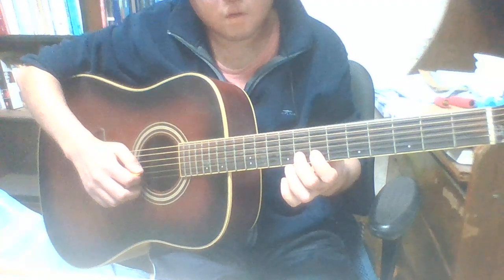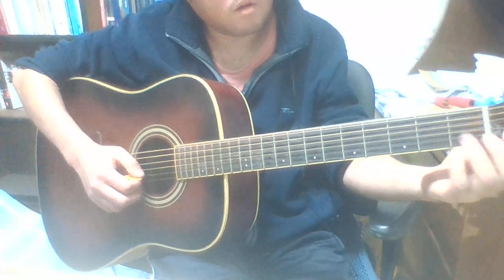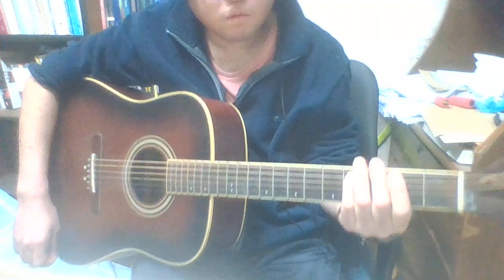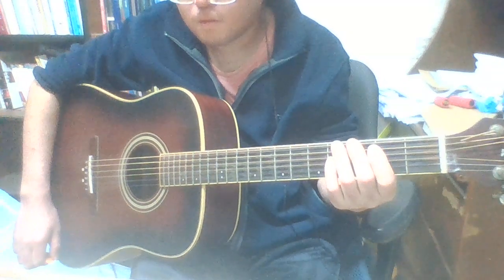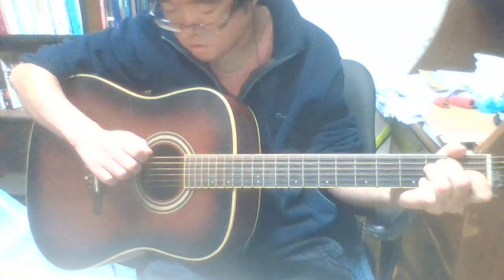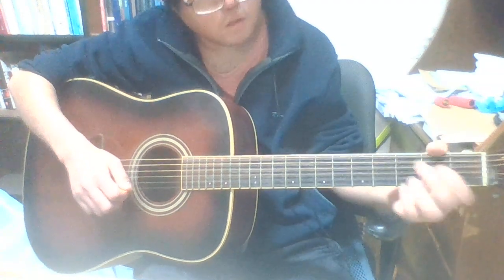How To Play 'Every Day Is Exactly The Same' by Nine Inch Nails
This video is my second guitar tutorial video. It teaches how to play Nine Inch Nails - Every Day Is Exactly The Same by acoustic guitar.

New album: Holy Righteous Covers (a collection of acoustic covers)